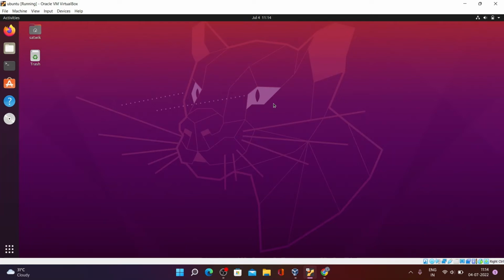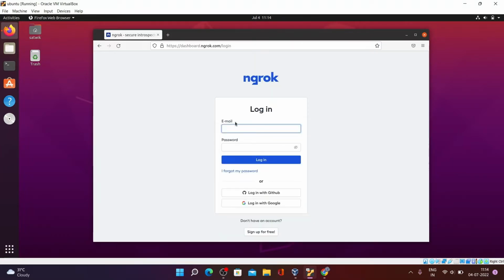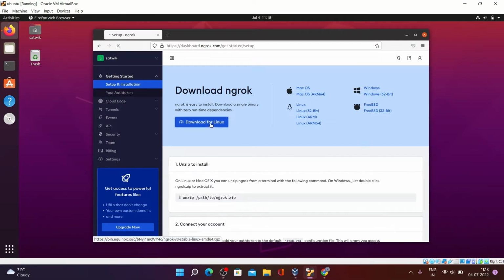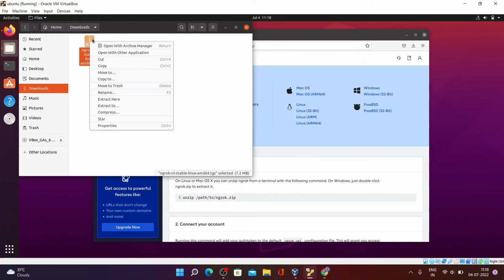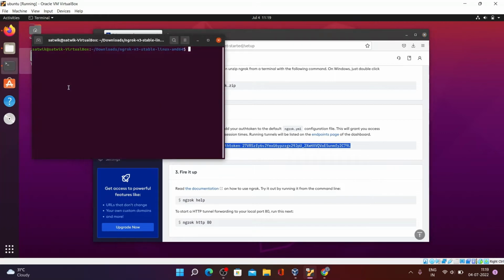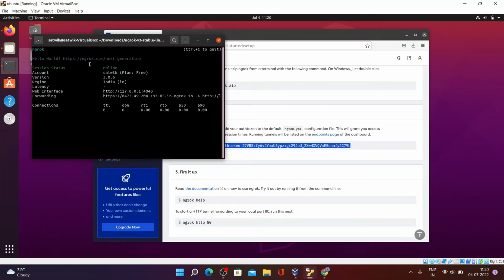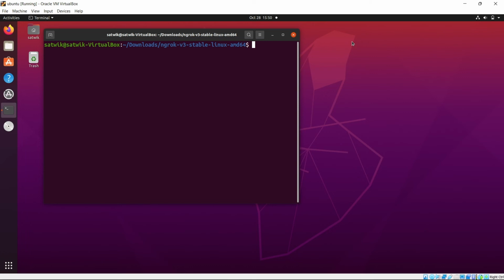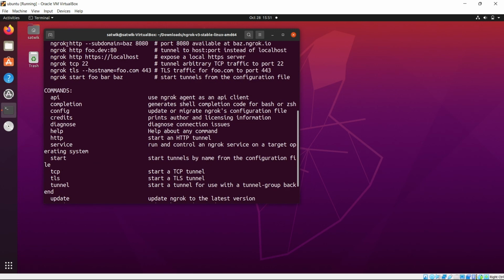How to install and use ngrok in ubuntu/Linux | Learn with X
How to install ngrok in ubuntu